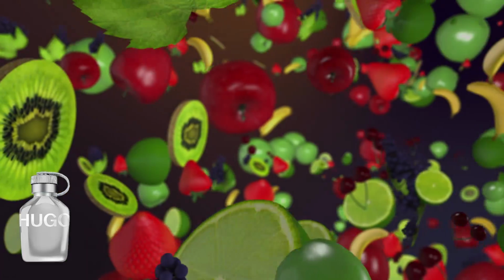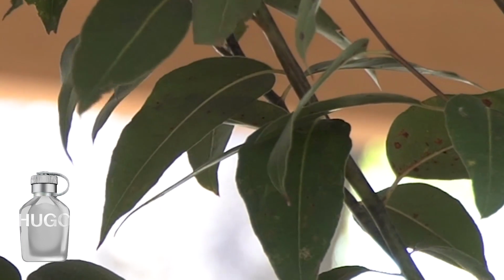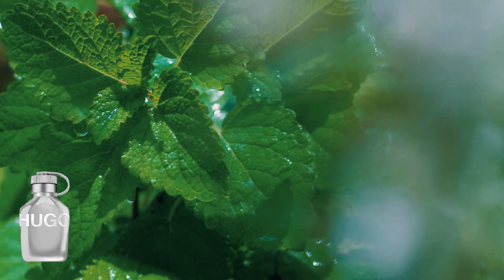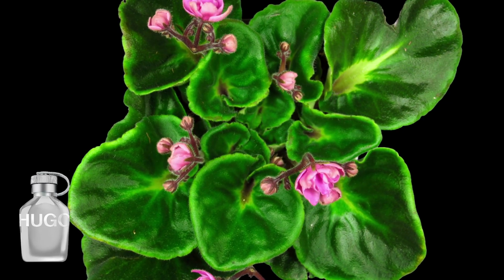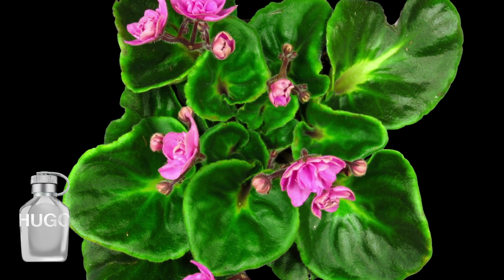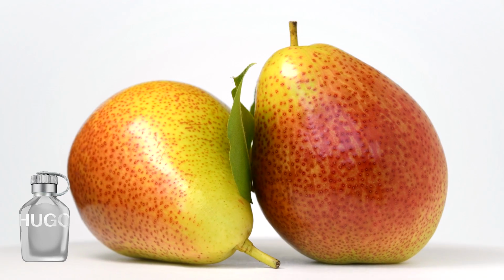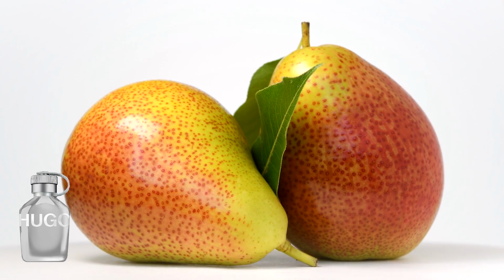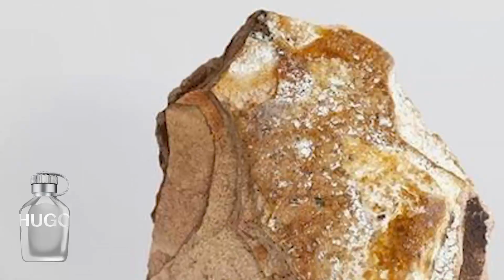TOP 5 Hugo Boss Canteen-Style Fragrances For Summer! [2022]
HELLO EVERYONE!  Could this new Hugo Boss offering be destined to become a new summer gem?

Chapters
00:00 Intro
01:02 — Top 5 Hugo Man!
01:54 — Fifth Place
03:01 — Fourth Place
04:02 — Third Place
05:04 — Second Place
06:28 — First Place
09:07 — Outro

FragranceX     -  FX15
Fragrance.net -  GWTR4

5 UNIQUE FALL SCENTS             5 SFW SCENTS FOR MEN!

My equipment ~

Editing Software ~